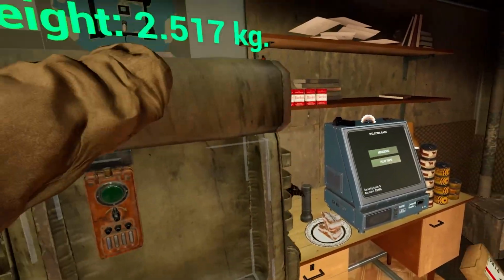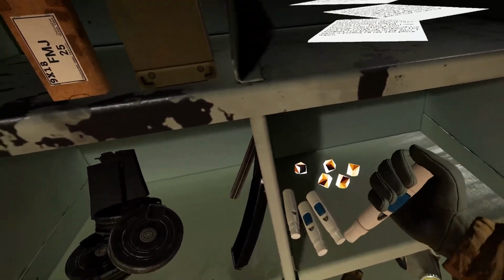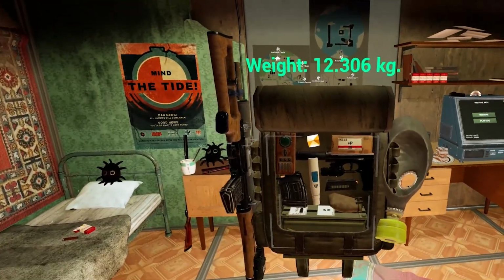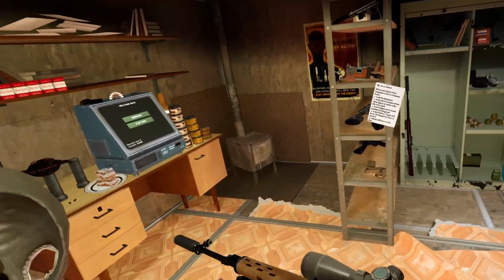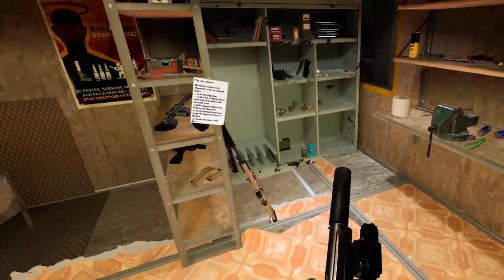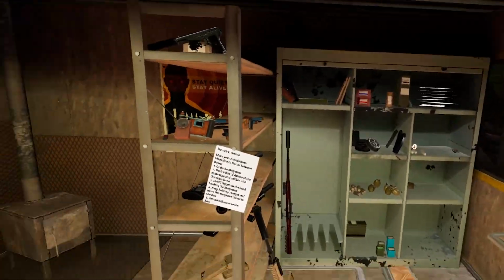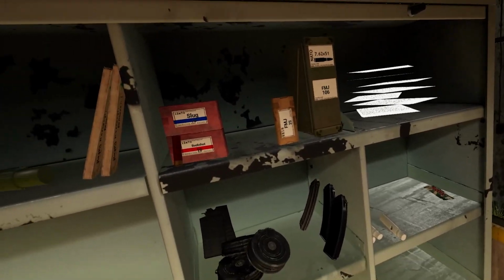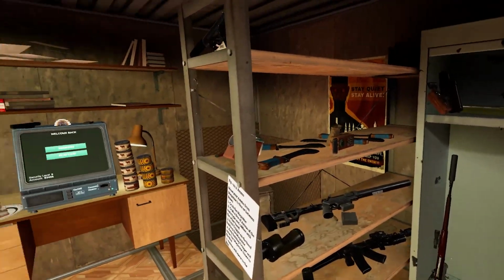Into the Radius Loadout Guide and Tips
wow

Other nonsense
- Discord server

This is the most thing ever.